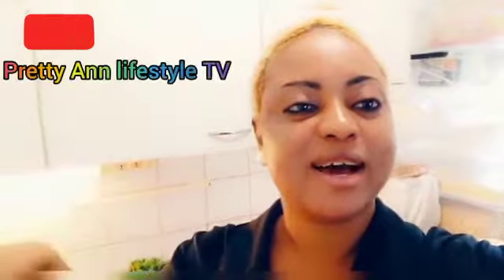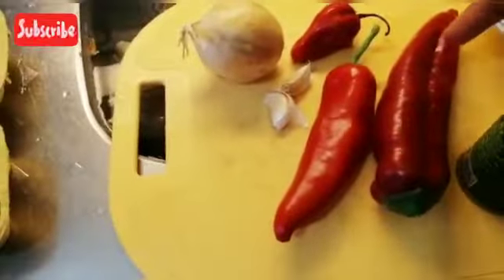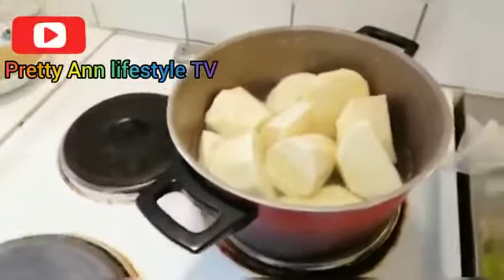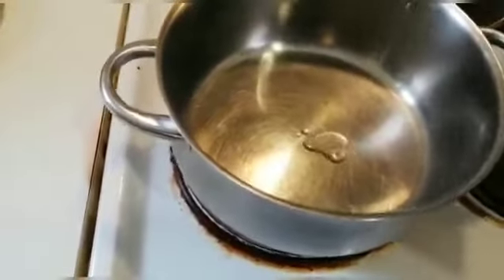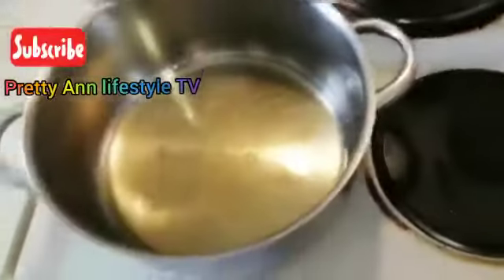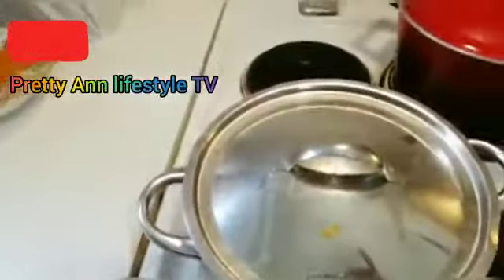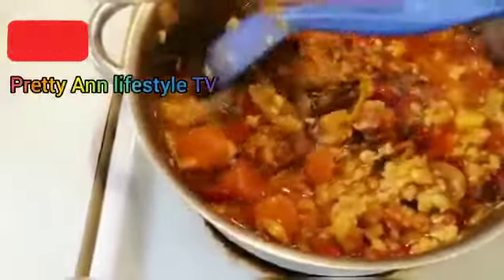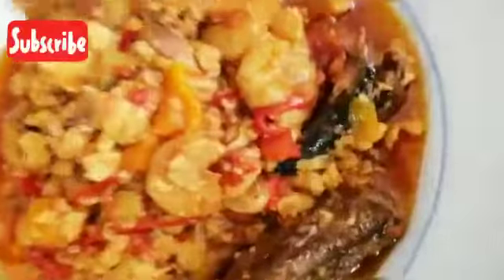How to make yam and eggs sauce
It is food that we naturally like to eat Saturday morning with family It's contents a lot of nutrients.